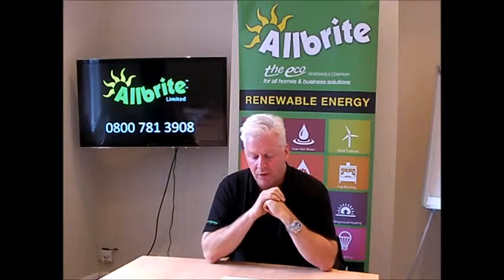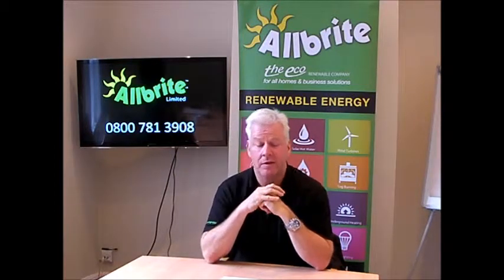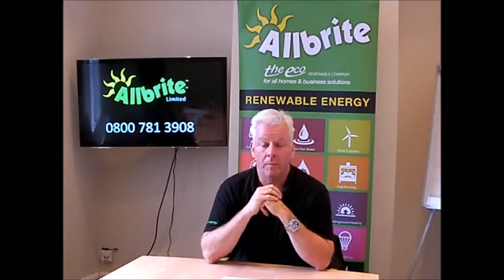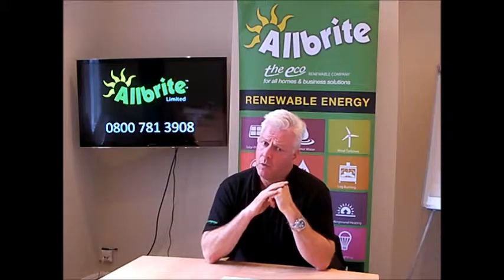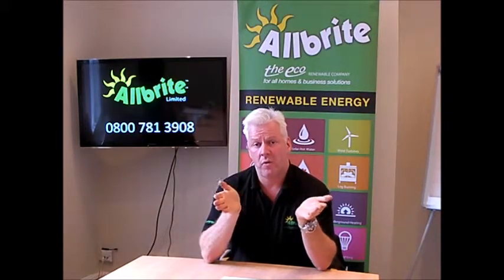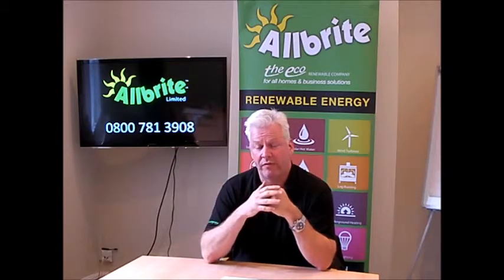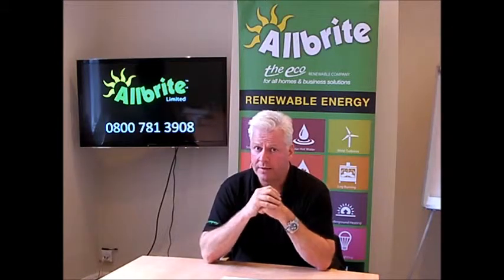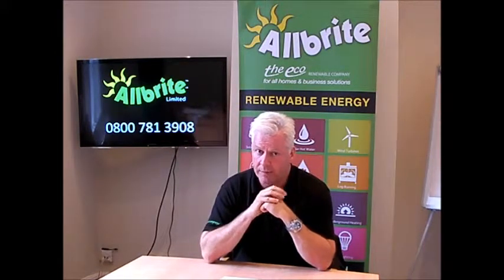In Terms of Underfloor Heating, Does It Matter That My Property Is Open Plan? - Allbrite UK Ltd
This video talks through the problems that may arise when designing and installing electric underfloor heating in a property that is open plan; then discusses the ways in which we overcome these problems and the open plan properties we've worked with in the past.

If the property you are contemplating installing electric underfloor heating in is open plan in nature, then the design of the heating system needs to be carefully thought through to ensure not only the best heat and best coverage but also the best efficiency from a financial point of view. If you were to visit our showroom in North Wales (see our website for more details), we could visibly and physically show you how an open plan setting works using multiple thermostats. We call it the North/South divide set up. Having a thermostat on each side of the large open plan area, means that you can effectively program the most relevant one to be on, whilst the other (being naturally heated) can be turned off to save you some money. So, in summary, the most important thing to consider in an open plan property is to consider having multiple thermostats located in the most relevant parts of the room to ensure maximum coverage and minimum cost.